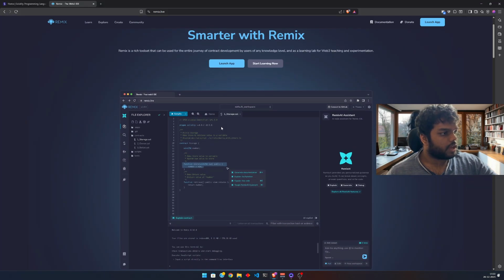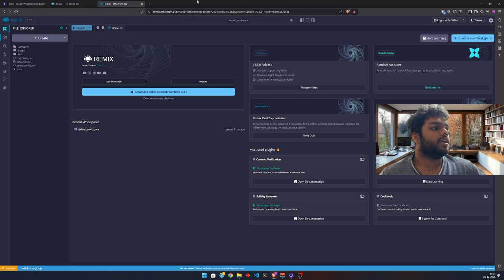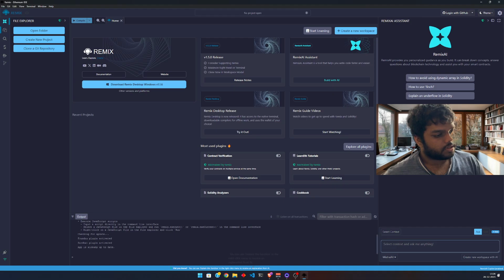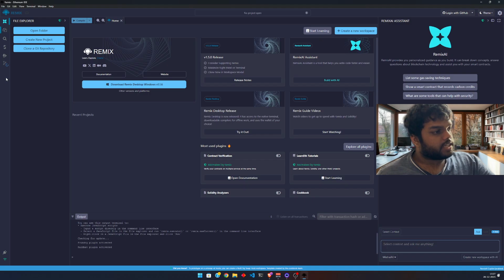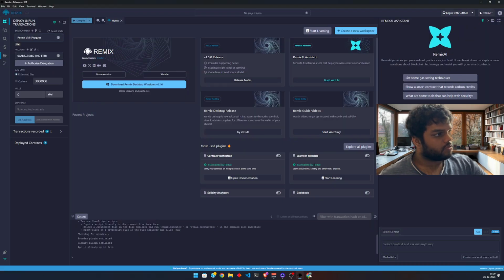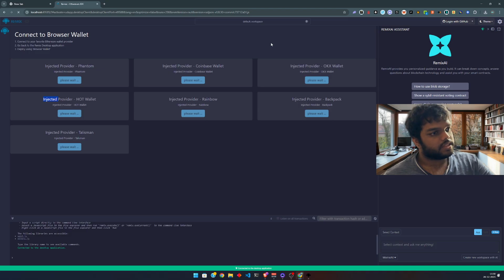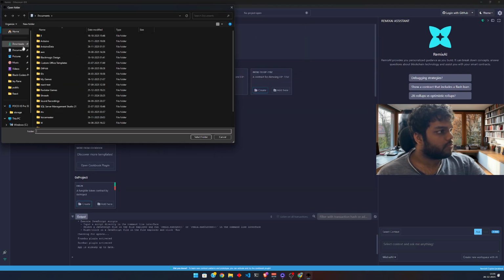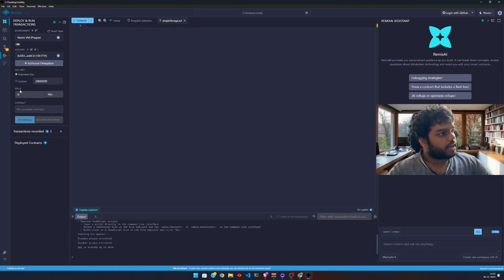Solidity for Absolute Beginners | Remix IDE + Wallet Deployment Explained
🚀 Welcome to my first Solidity video!

In this video, I walk you through:
Installing & using Remix IDE (Desktop)
Connecting your crypto wallet
Compiling & deploying your first smart contract

⚠️ Even if you’re NOT into blockchain yet — watch this.
This is how future finance, apps, and digital ownership are being built.

(Follow for upcoming Solidity, Web3 & system-level content)